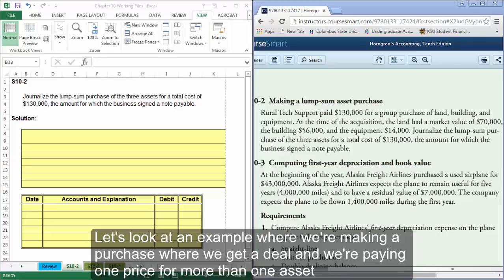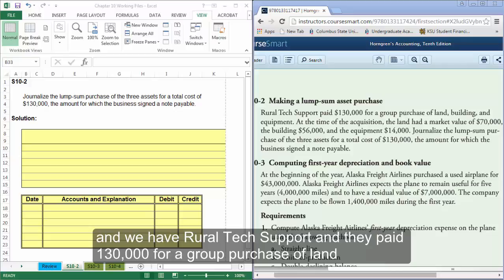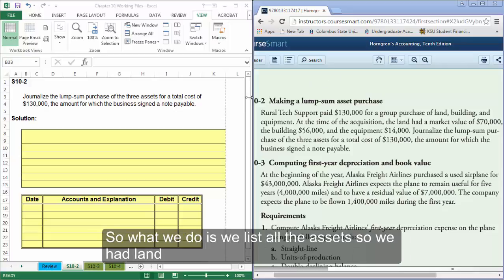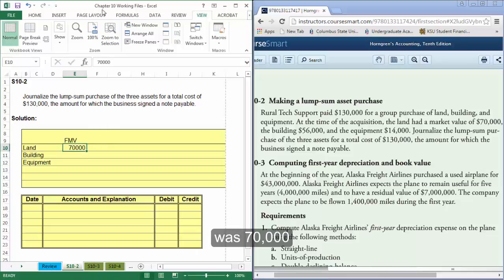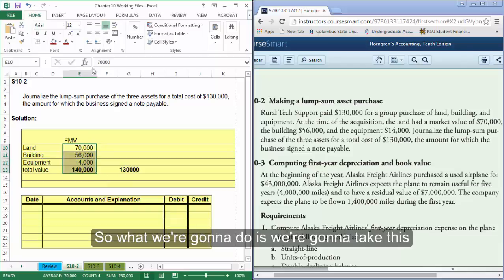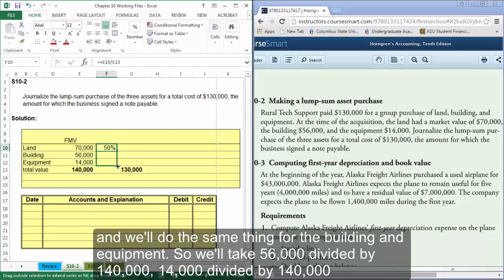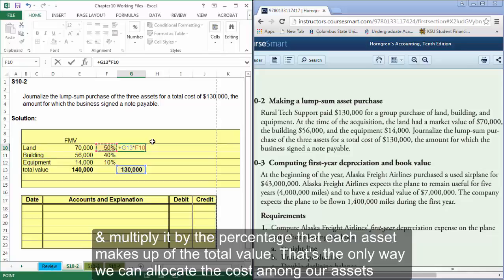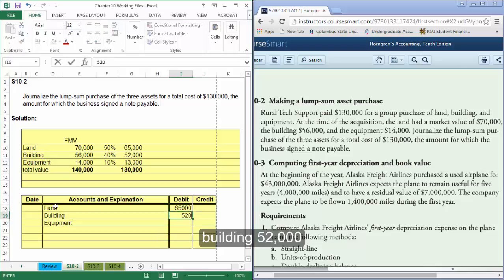Chapter 10 Exercise 2